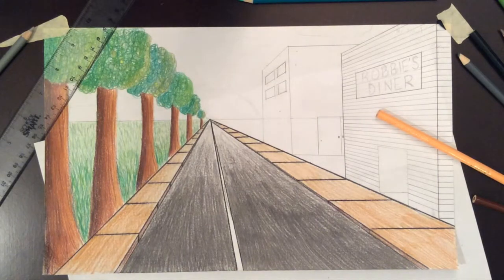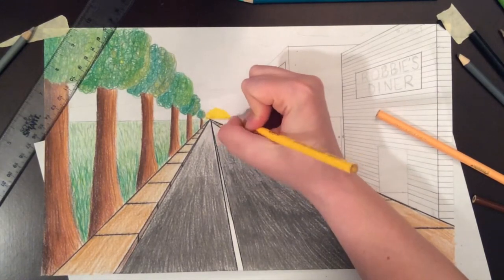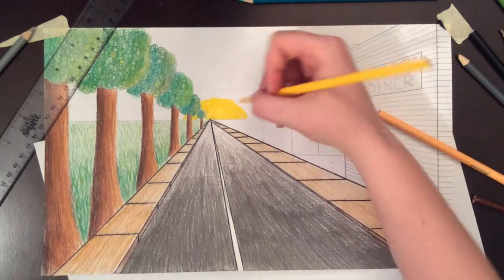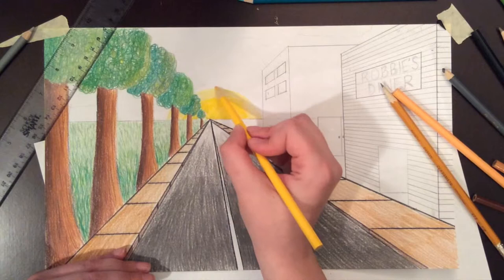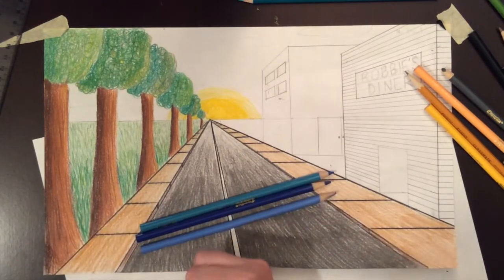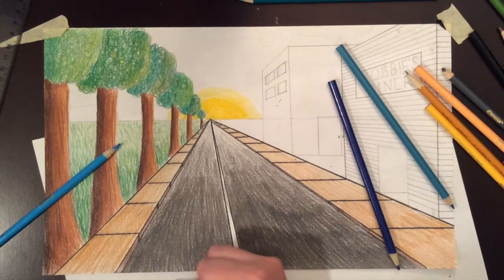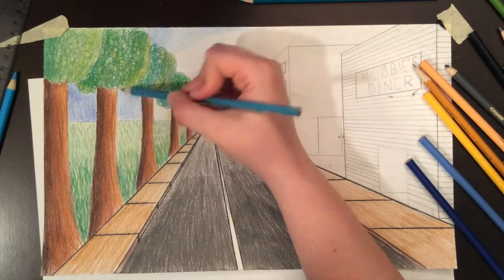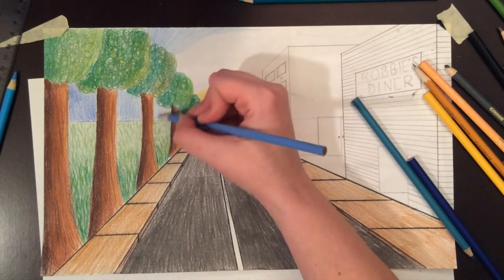Shading the Sky